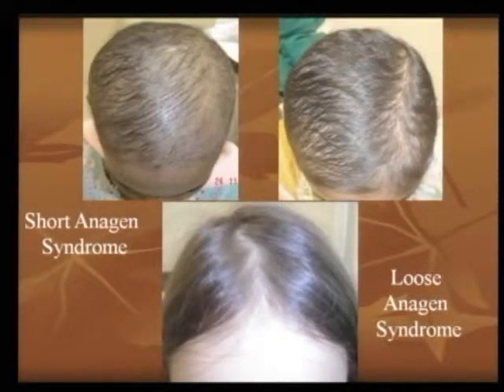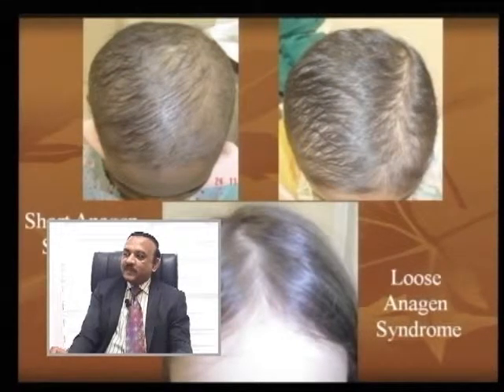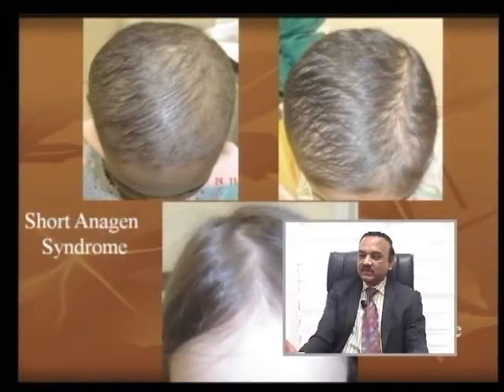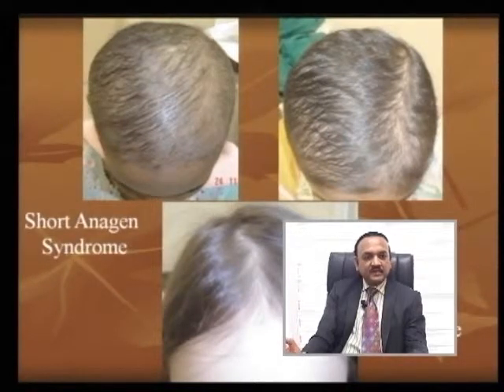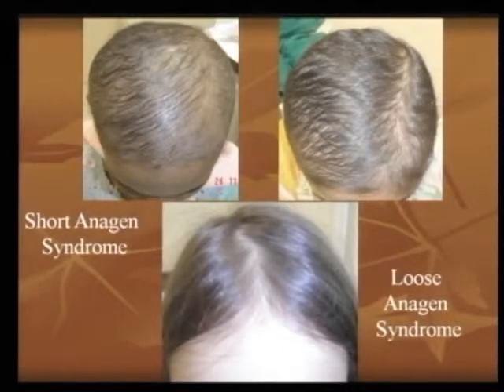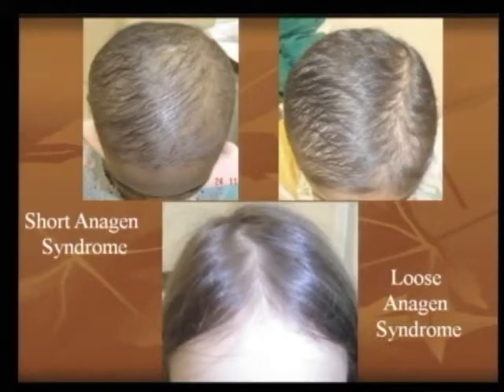Short-loose anagen syndrome.wmv